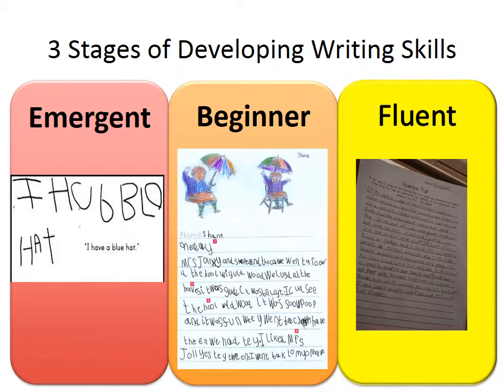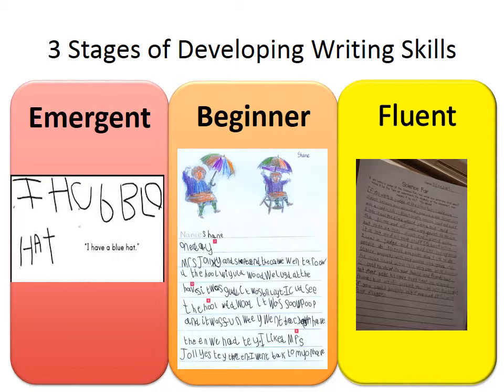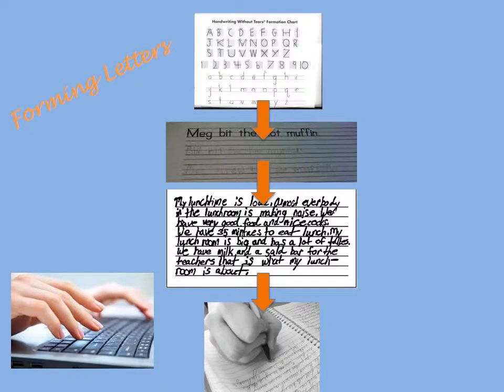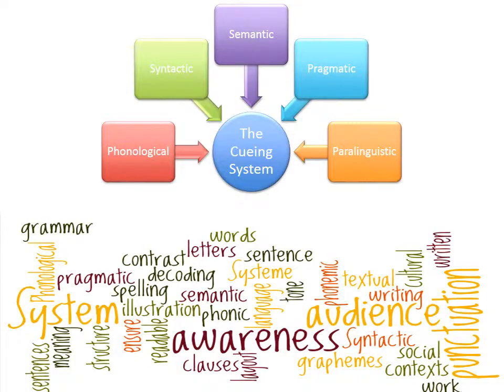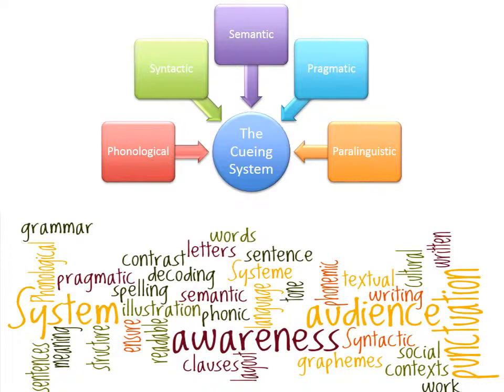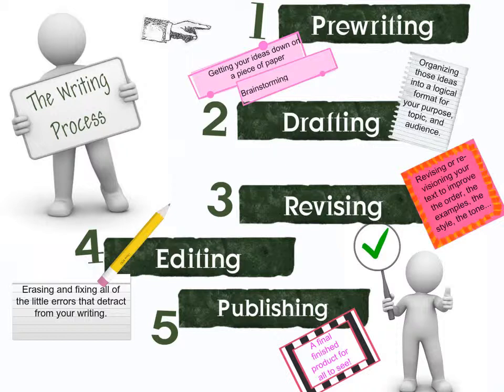Farmer P Assessment 1 Chaya Markovits 15079668